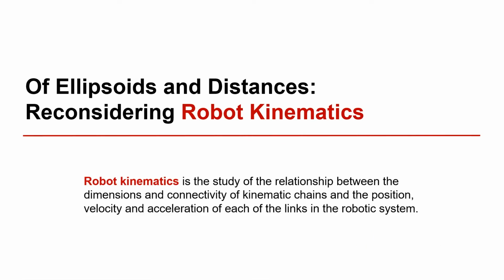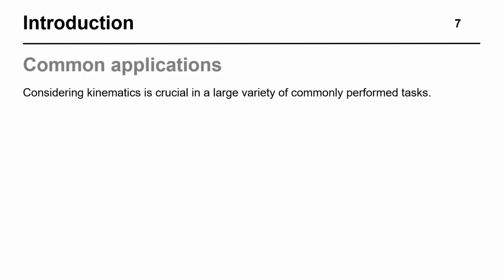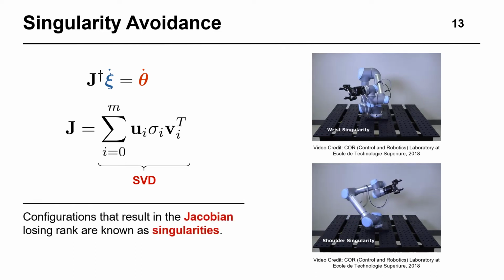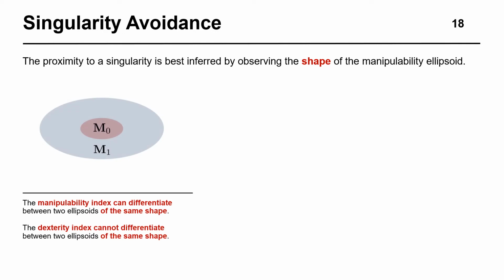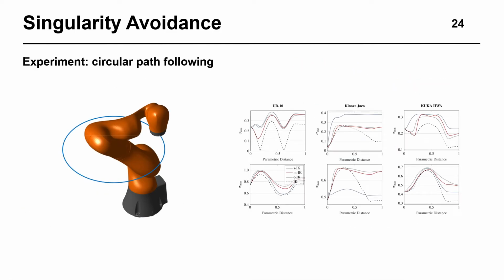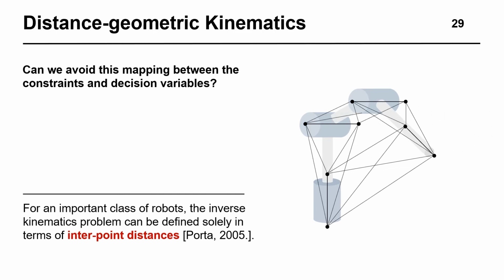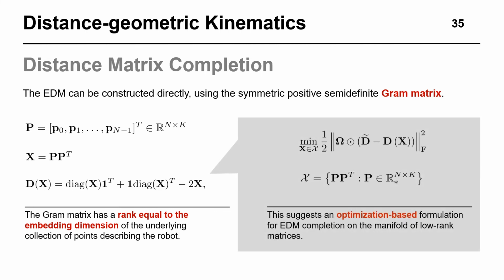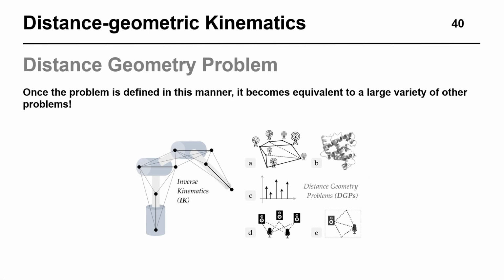Of Ellipsoids and Distances: Reconsidering Robot Kinematics (RSS'21)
"Of Ellipsoids and Distances: Reconsidering Robot Kinematics" by ‪Filip Marić
Robotics: Science and Systems (2021) Workshop on Geometry and Topology in Robotics: Learning, Optimization, Planning, and Control